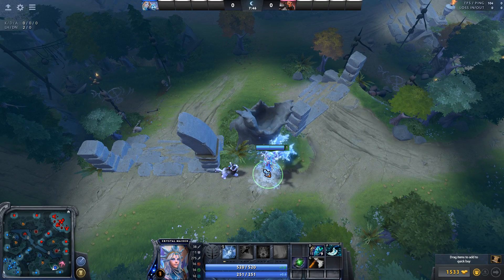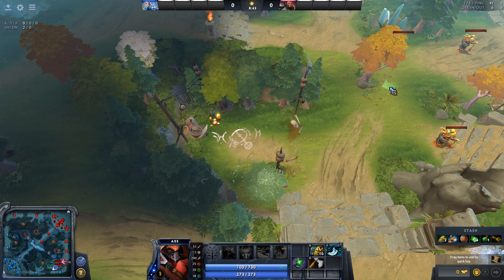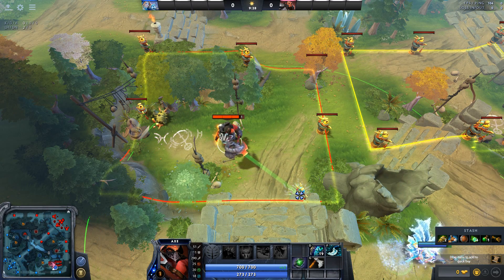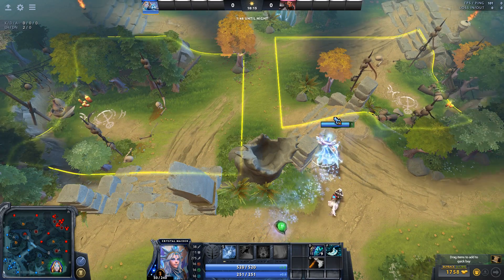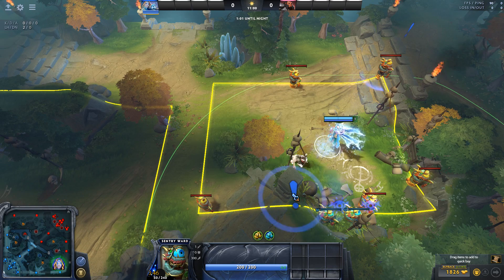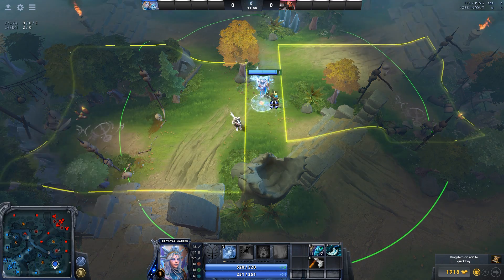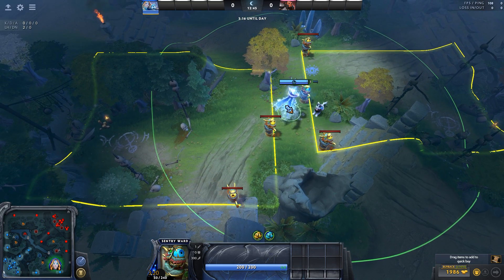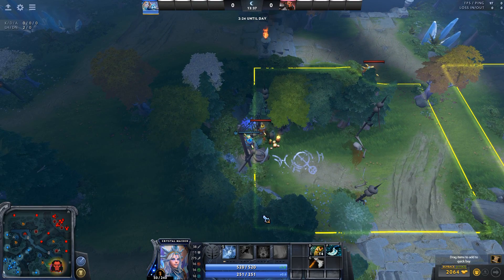+1 MMR: (Un)Blocking the Radiant Safelane Camps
tl;dw - Put them in corners or edges. Here's a super secret spot to block the Radiant small camp  at 1:54

This video will cover good places to ward if you want to block a camp as the offlaner, as well as where to place sentries if you're guessing at a deward as the support. There's a spot to block the small camp that can't be found by typical means.

This will be a video series of assorted tips and tricks and what have yous for DotA 2. These aren’t meant to completely cover any given topic. It won’t always explain why or when to do something. They won’t always be cohesive either. It’s just meant to show you that you can do something. DotA 2 is complex. Sometimes people ask why a certain decision was made, but it’s so hard to explain, there’s so many connected events that lead to that split-second decision. These are those singular events.

I'm not saying you need to do these things to be gain MMR, nor am I saying that all high skilled players will do these things. I'm just saying that you should please watch my videos and hopefully they won't be the worst thing you've ever seen.

Made for 7.06e, it may or may not be true in the future.